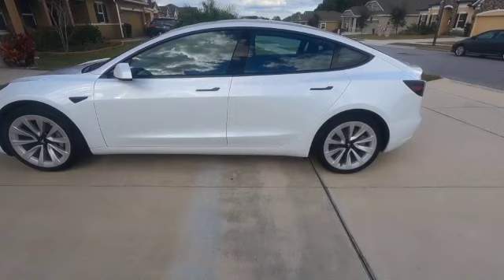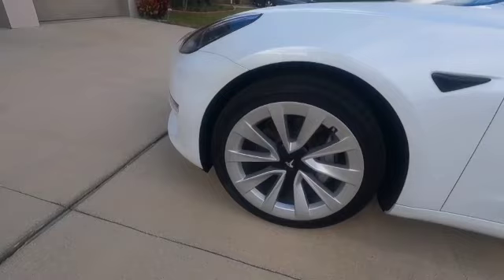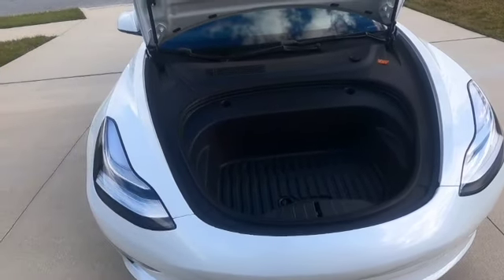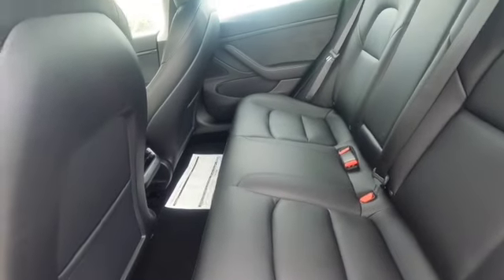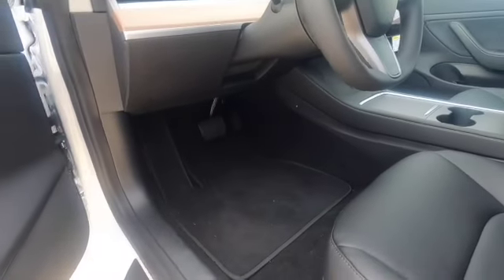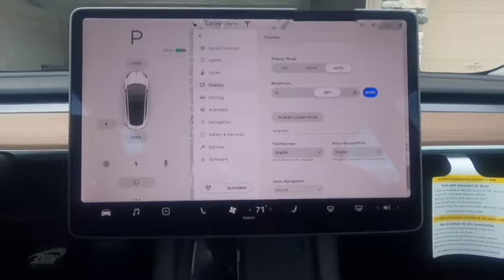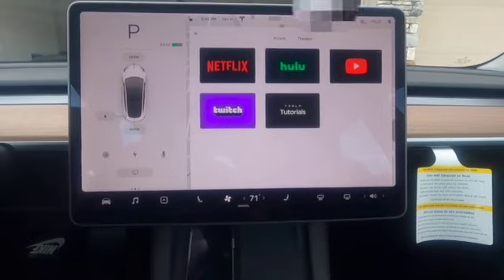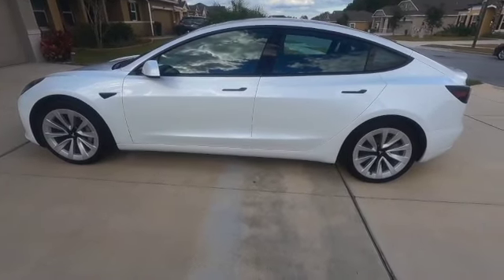Refreshed 2021 Tesla Model 3 Long Range Walk-around | Tour | Review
Consider using this link to purchase your new Tesla! (We'll both get 1,000 miles of free supercharging)